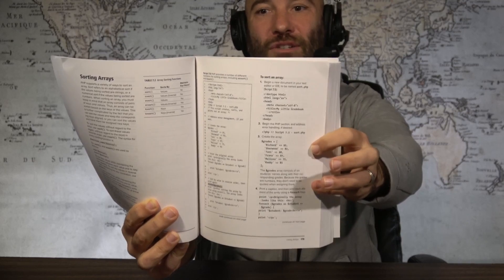PHP - What is Needed to Learn...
To learn PHP you'll need a LAMP server of some sort, a text editor, and a good study guide.  I highly recommend buying a book because it's an excellent UI while learning a language.